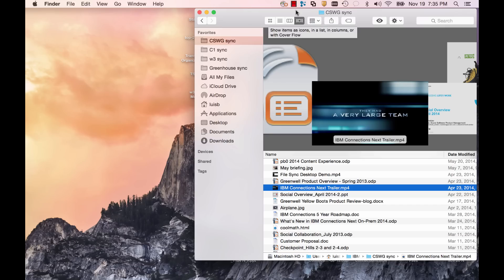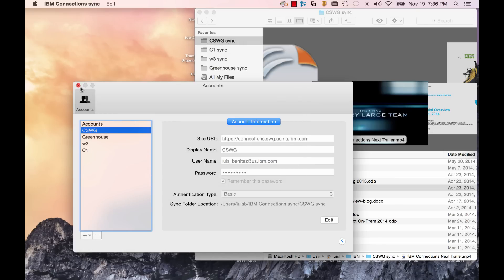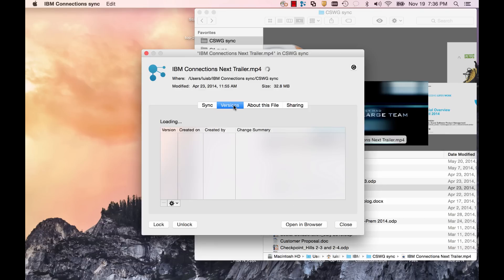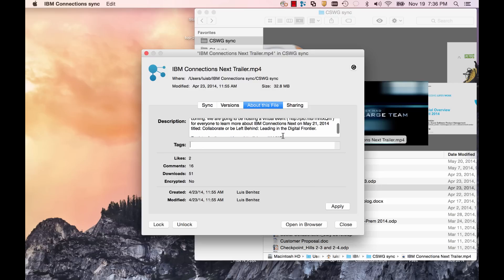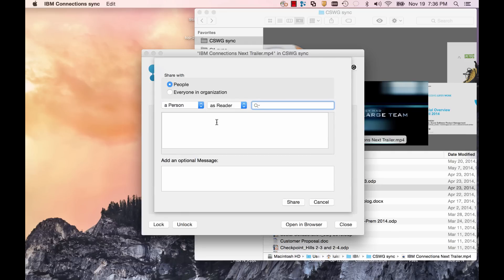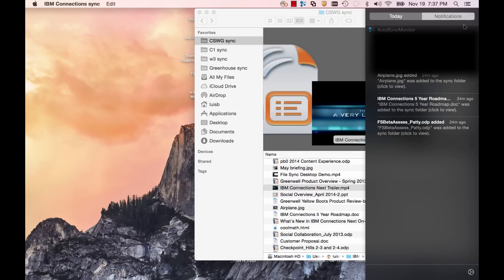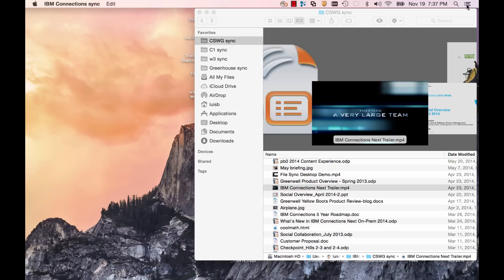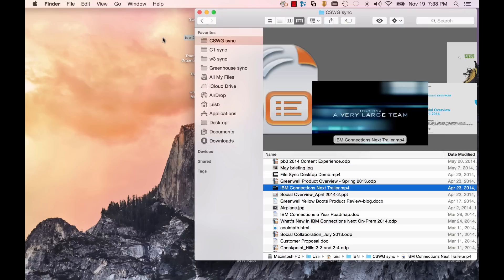IBM Connections File Sync for Mac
Demo of the IBM Connections File Sync plug-in for the Mac. Here you will see how to share and sync files directly from your Mac without needing to open a browser. You can configure multiple accounts (to support a hybrid deployment scenario) and access notifications directly from the Mac notification center.